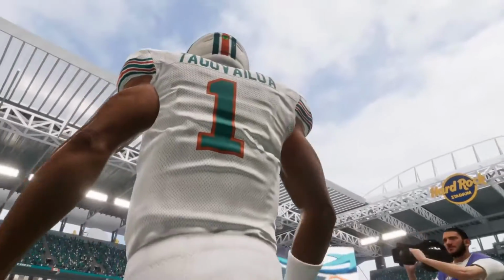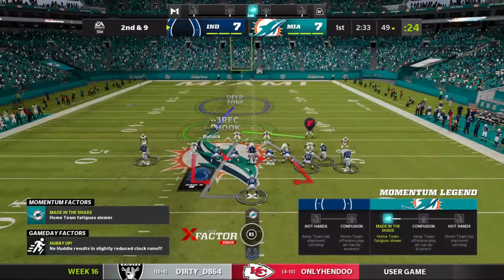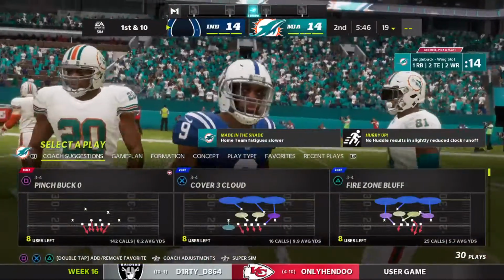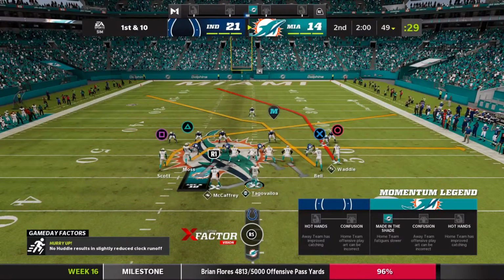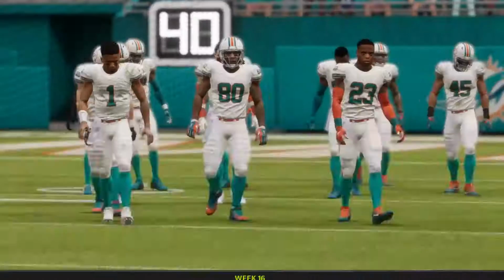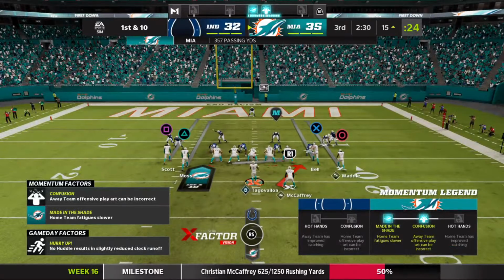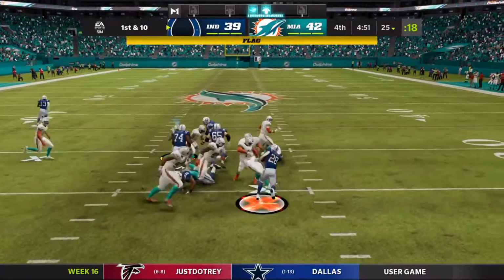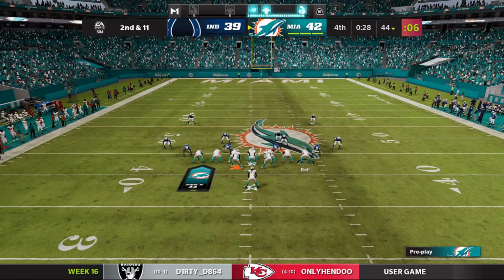CPU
Club Don